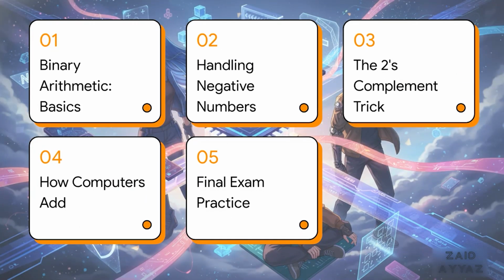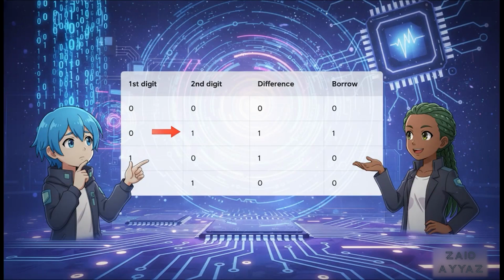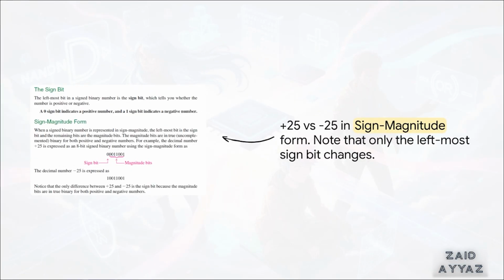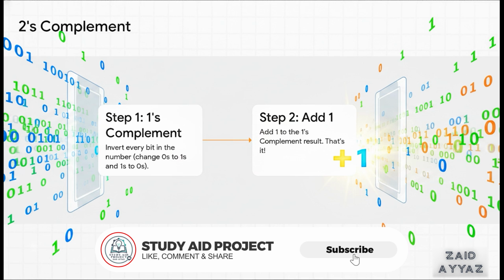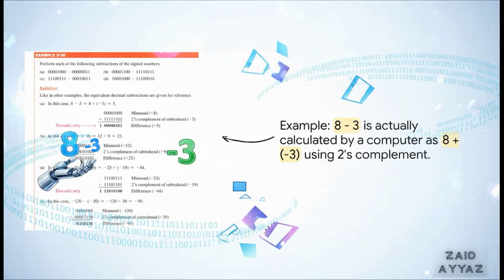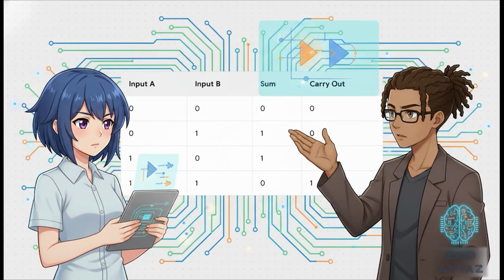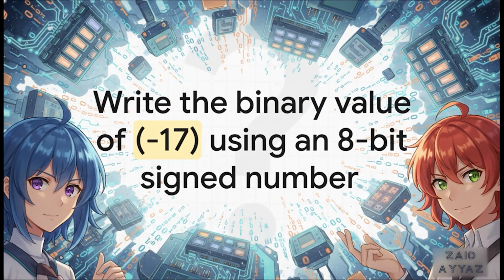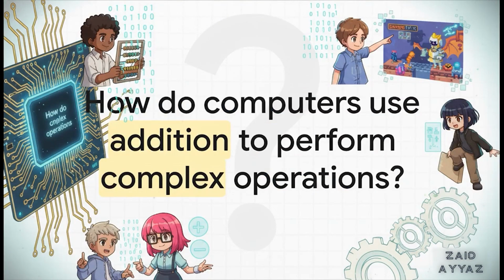Binary Arithmetic Guide | Lecture 07-08 | 2nd Semester (Before Mids)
2nd Semester
Lecture 07-08
Before Mids
Syllabus
📌 Description
This session serves as the definitive manual for the mathematical operations that power every processor on the planet.
The lecture transitions from simple decimal counting to the world of binary arithmetic, explaining how computers perform lightning-fast calculations using only two digits: 0 and 1.

✨ What this session covers:

- Binary Addition: Mastering the carry-over rules in a base-2 system
- Binary Subtraction: Understanding the "borrow" mechanism and differences
- Signed Numbers: How computers represent positive and negative values
 -Complement Arithmetic: 1’s Complement and 2’s Complement techniques
- Binary Multiplication & Division: Step-by-step logic for complex operations
 -Overflow Conditions: Identifying when a calculation exceeds system limits
- Hardware Implementation: How arithmetic circuits like Half-Adders and Full-Adders work

If you want to understand the raw computational power behind every line of code you write, this lecture provides the mathematical blueprint for digital calculation.

Calculate binary. Keep learning. 🔢⚡

Chapters:
00:00 Intro
00:15 Roadmap
00:30 Binary Arithmetic: Basics
01:32 Handling Negative Numbers
02:26 The 2's Complement Trick
04:22 How Computers Add
05:15 Exam Practice
06:57 Outro